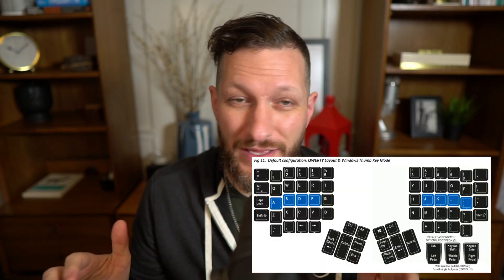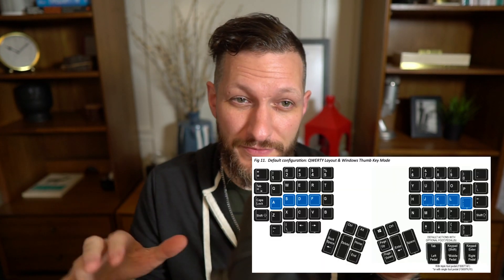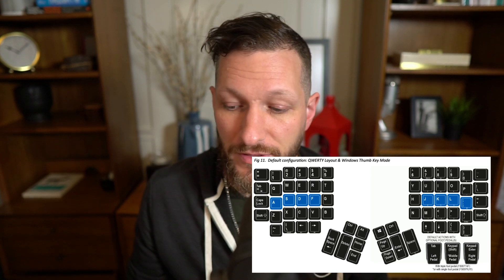Ask Matt: What Hardware & Software Do You Use For Podcasting, YouTube Videos, and Programming?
Continuing my “Ask Matt” AMA style videos, here’s a question from Twitter: "What hardware and tools/apps do you use?"

I’ll share all my favorite hardware and software for recording, videos, productivity, and programming.

00:00 Introduction
01:10 Part 1: Hardware
04:17 Part 2: Software

- Shure Sm7b
- Rode boom arm
- Onyx Blackjack
- Scarlett Solo
- Sony a6300 (got mine used on eBay)
- Elgato Camlink